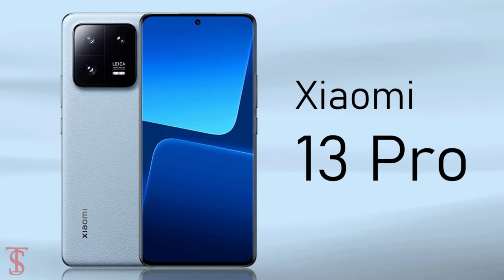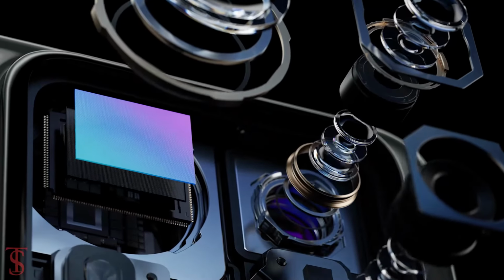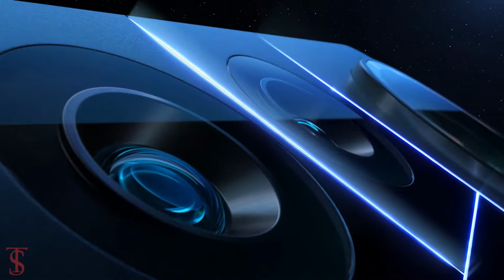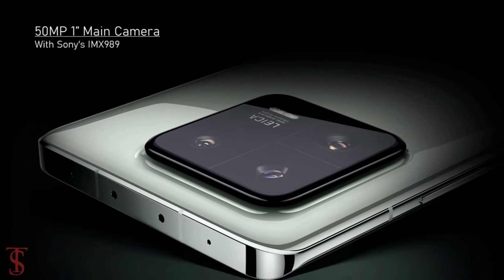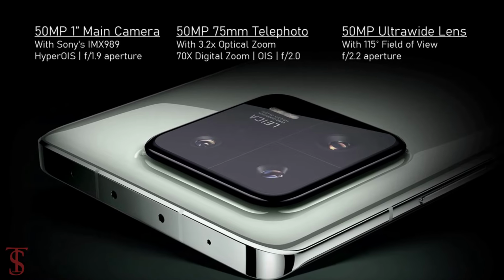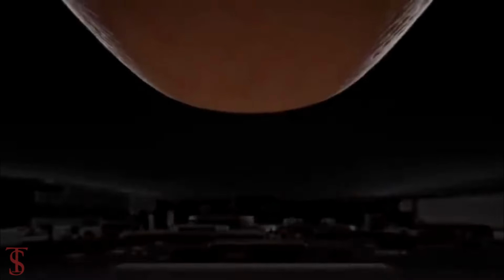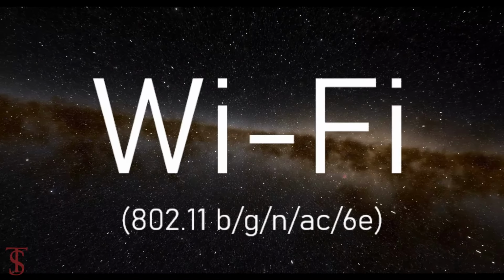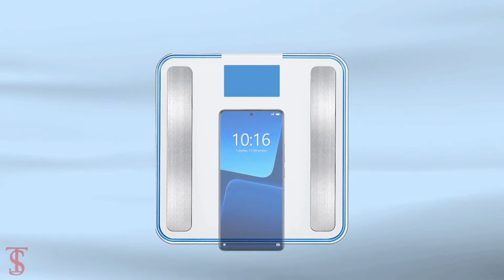Xiaomi 13 Pro Price, Official Look, Design, Specifications, 12GB RAM, Camera, Features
Xiaomi 13 Pro and Xiaomi 13 were launched in China on Sunday, over a week after the smartphones were expected to debut. The new flagship smartphone series from Xiaomi is powered by Qualcomm's latest top-end Snapdragon 8 Gen 2 SoC and features Leica-branded rear cameras. The Xiaomi 13 Pro and Xiaomi 13 are offered in four colour options and they bring a list of upgrades over last year's Xiaomi 12 models including 120Hz OLED displays, a 32-megapixel selfie camera and an IP68 rating for water and dust resistance. The Xiaomi 13 Pro runs on MIUI 14, and features a 6.73-inch OLED 2K (1,440x3,200 pixels) display featuring Dolby Vision, HDR10+ support, up to 240Hz touch sampling rate and up to 120Hz refresh rate. The display is rated to deliver up to 1,900 nits of peak brightness and offers DCI-P3 colour gamut coverage. It features Gorilla Glass Victus protection. The smartphone is powered by an octa-core 4nm Snapdragon 8 Gen 2 SoC, coupled with up to 12GB of LPDDR5X RAM. Source: shorturl.at/abH48

What do you think of this Xiaomi 13 Pro 5G?